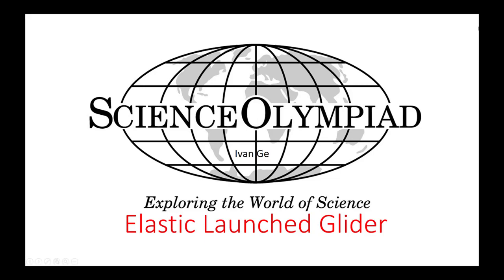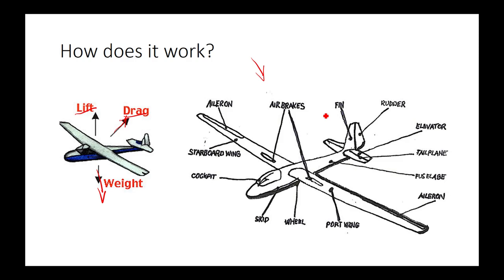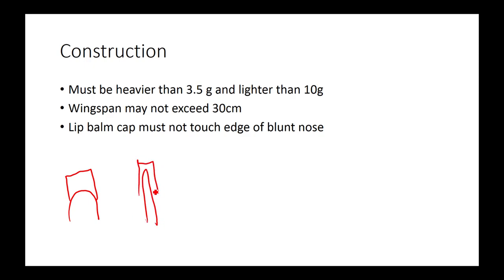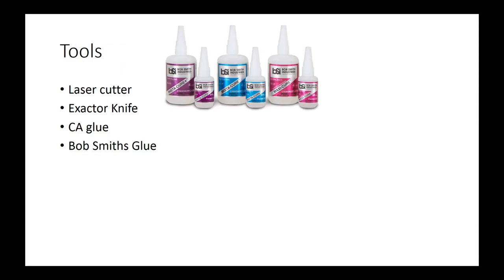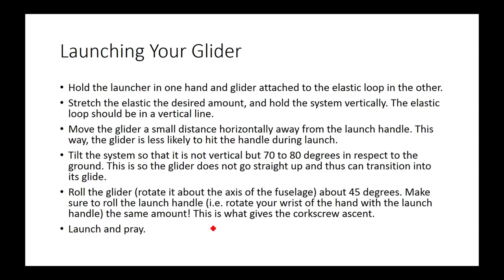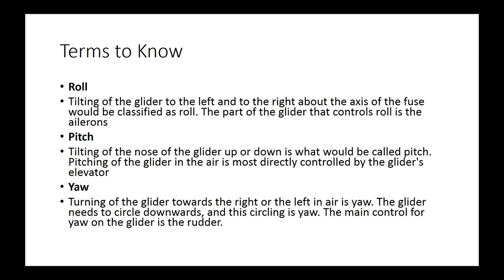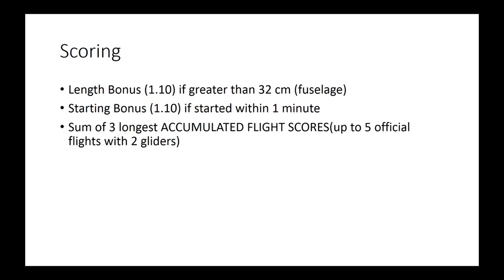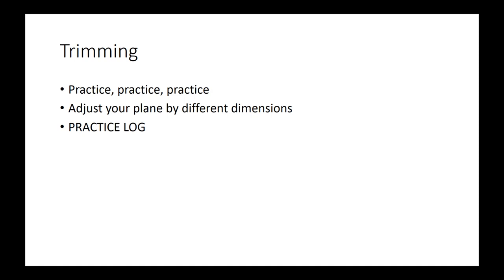Science Olympiad Elastic Launched Glider (2018-2019)